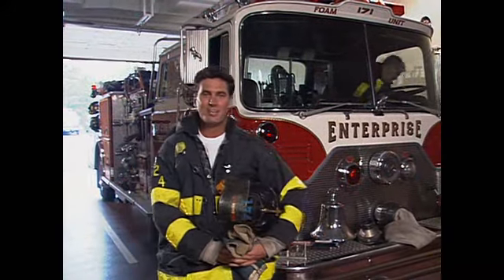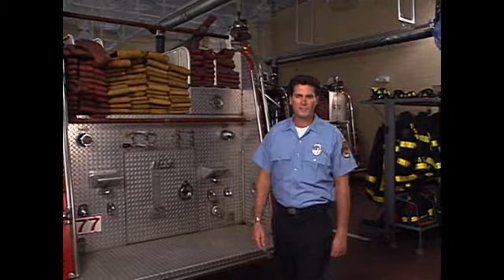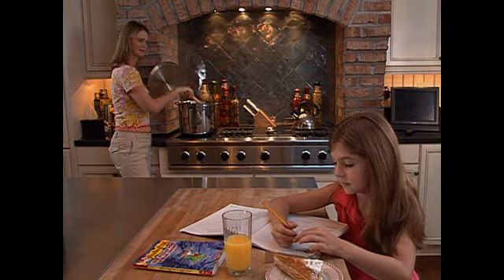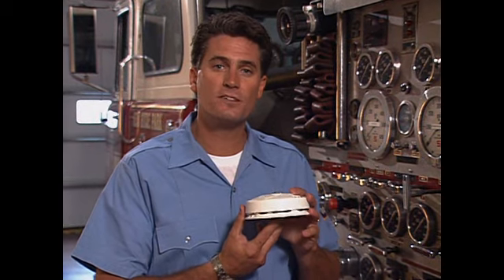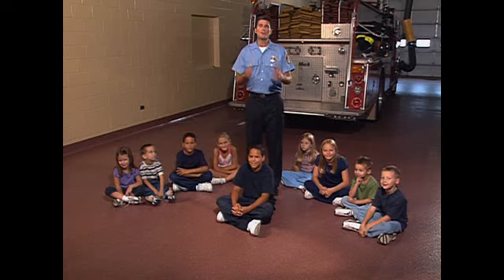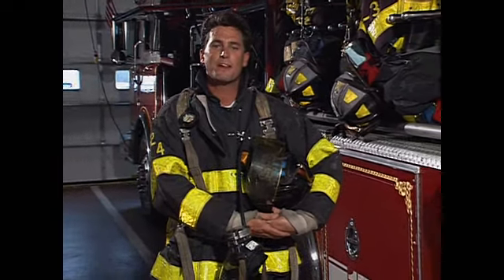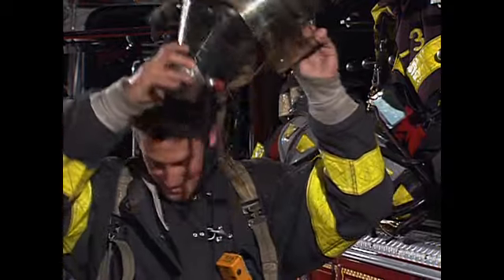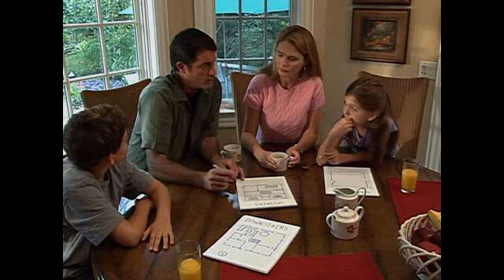Friendly Fireman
Friendly fireman video from Honeywell - October is fire safety month.